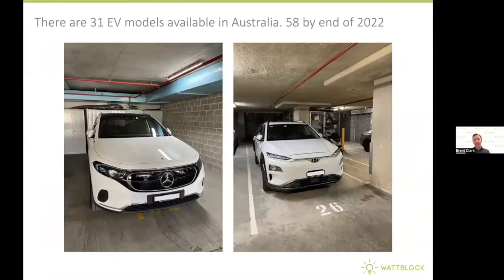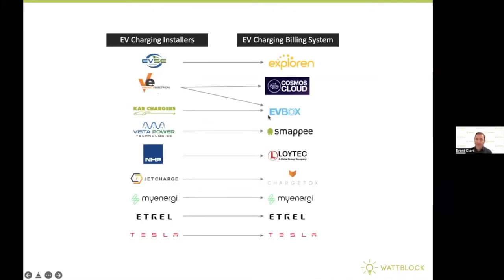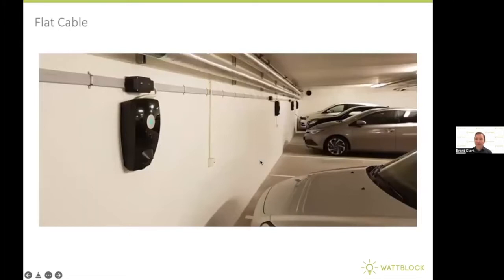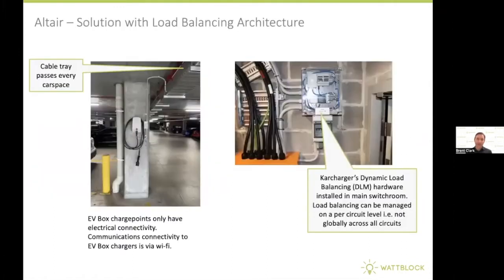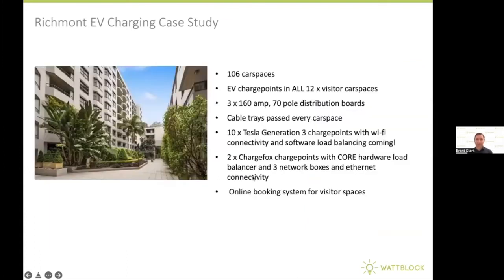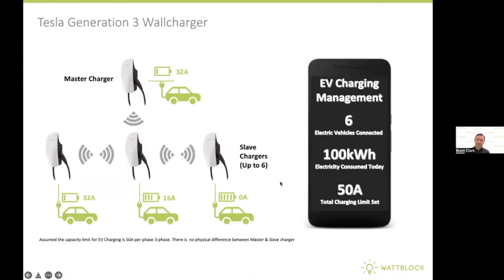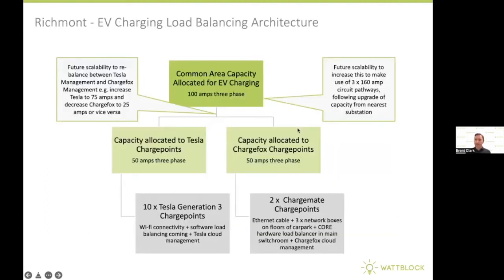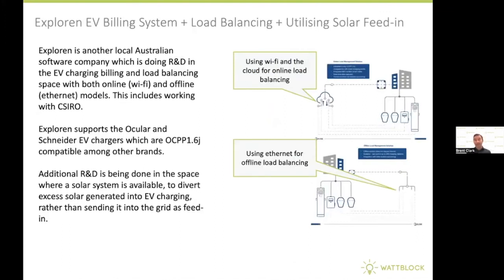EV Charging Load Balancing for Strata Apartment Buildings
Case studies from a live webinar on different approaches to load balancing for EV charging in strata apartment buildings in Sydney